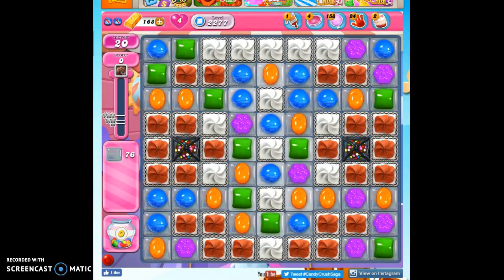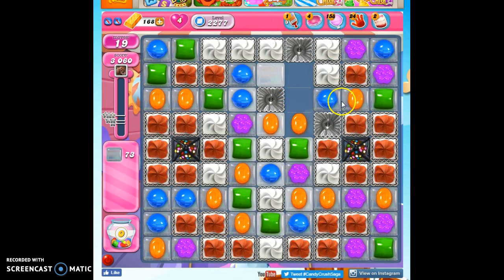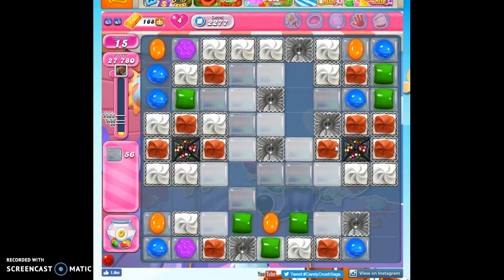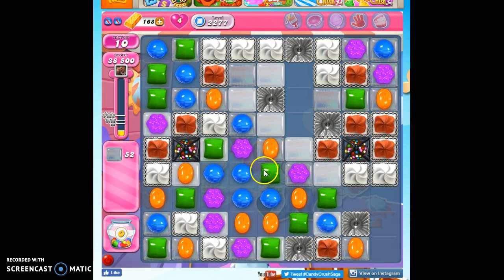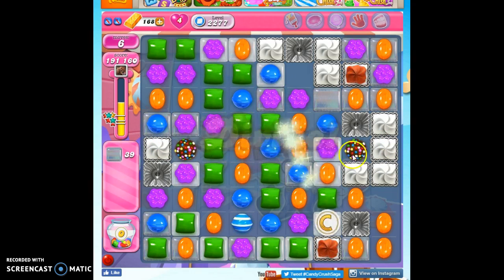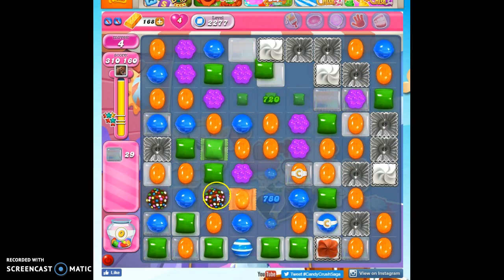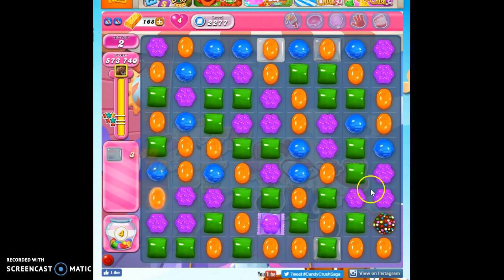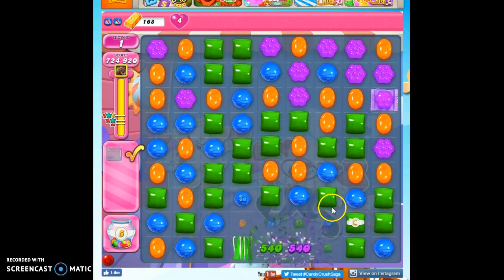Candy Crush Level 2277 help w/audio tips, hints, tricks